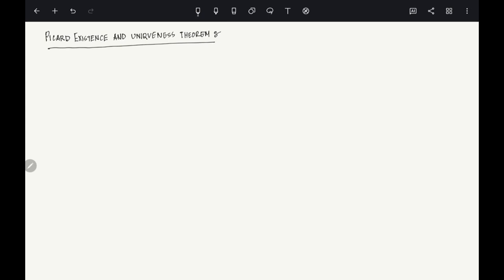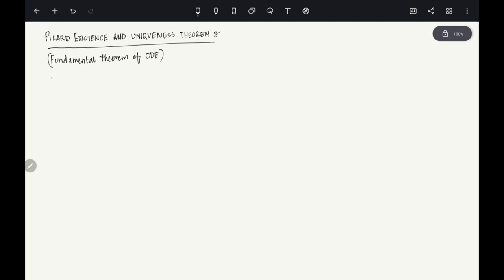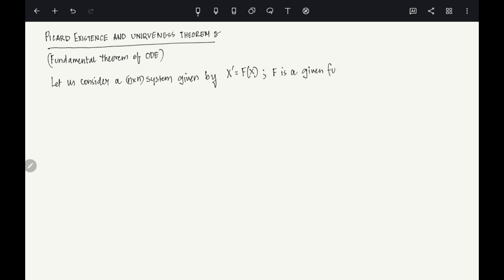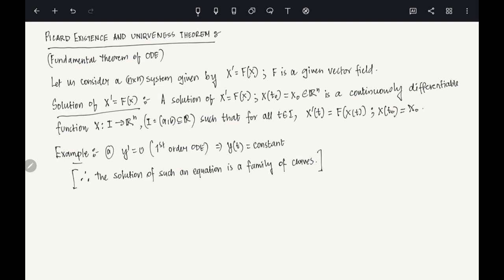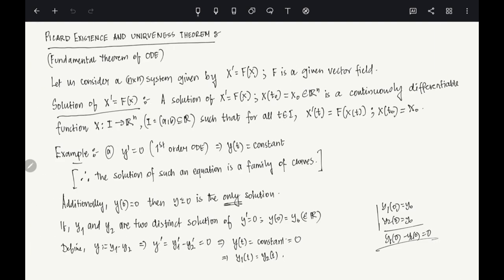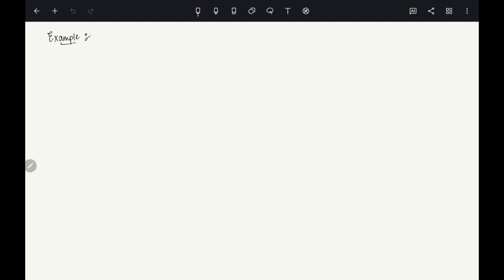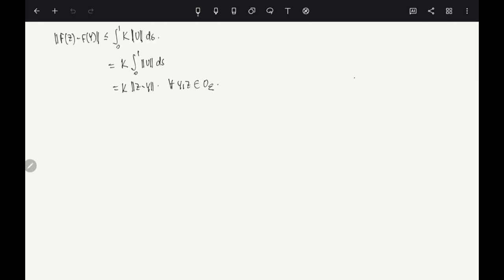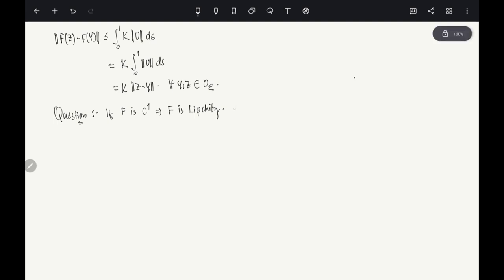Lecture 10 : Picard Existence and Uniqueness Theorem